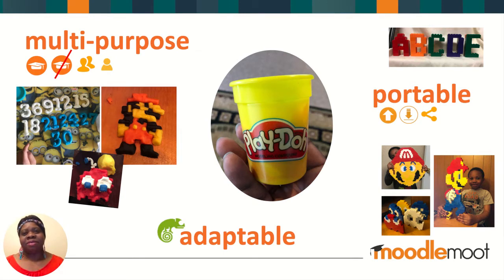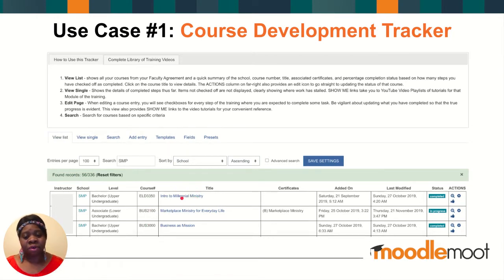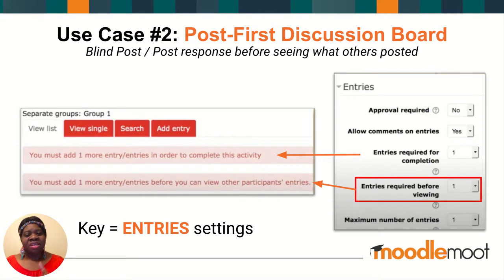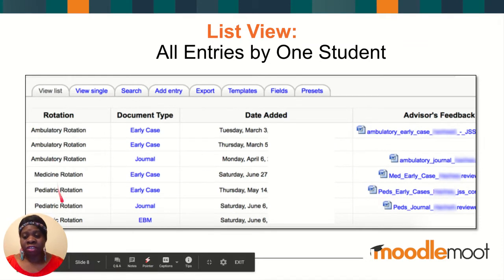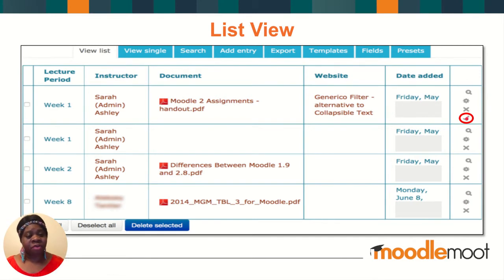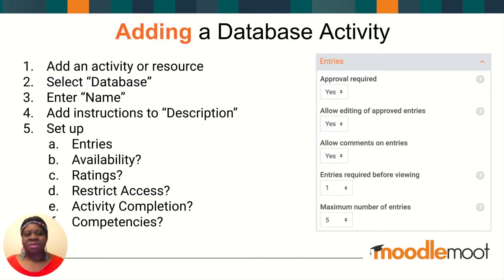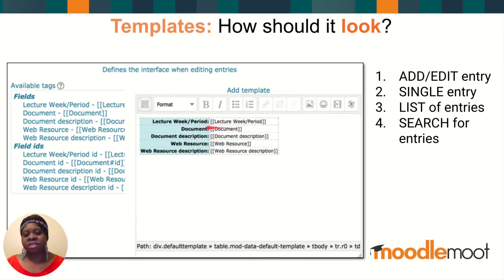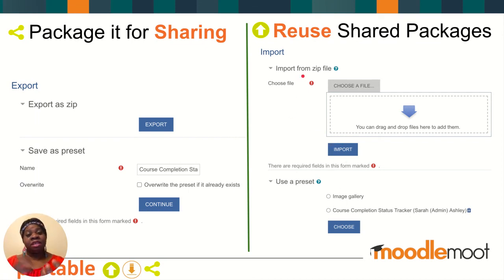5 Innovative Use Cases of the Database Activity in Moodle (MoodleMoot US 2020 presentation)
The Database activity in core Moodle is an unknown, unexplored, and underutilized powerhouse toolkit of active learning and engagement potential. Like a tub of plasticine, clay, or PlayDoh, you can imagine whatever you want and mold the Database activity into that shape. Or if you are more of a LEGO fan then think bricks galore for building an endless array of...well, anything!

In this presentation, we will share five use cases of the Database activity and how to set them up.

Course Development Status Tracker: Professors who are building online courses submit an entry for each course they are developing, and mark off the steps completed for each phase in the development cycle. This allows the Online Education Team to see how far each course is getting along toward 100% completion, which in turn advises the Marketing Team of courses that can be promoted for upcoming terms.

Post-First Discussion Board: The Q & A Forum type in Moodle works on thread-by-thread basis, but a call for a forum-based post-first solution led to the Database activity being set up to require students to submit an entry before being allowed to view any existing entries in the entire Database.

Private Submission Dropbox: Physician Assistants completing their Clinical Rotations use the Database as a submission dropbox for their Rotation Journals, which are reviewed and approved by their assigned Advisors. Advisors can then return graded journals to each student along with comments on the entry. This setup was preferred over 10+ assignment dropbox links for each rotation.

Course Resource Repository: A class with multiple guest speakers who teach various aspects of the course use the Database tool as a Course Resource Repository. The guest speakers submit their course documents via the database, the course manager reviews and approves them, and the approved resources become available to the students.

Support Call Log: The Database has been used to create a Support Log for entering a record of support phone calls, tracking the status of each support ticket, duration of calls, assigned staff, problem areas, and resolutions.

There are so many more ways to use the Database activity beyond this presentation. Hopefully, you will be inspired and challenged to come up with more yourself!